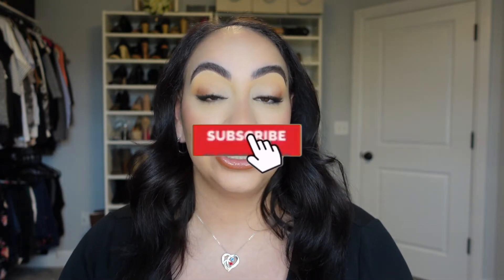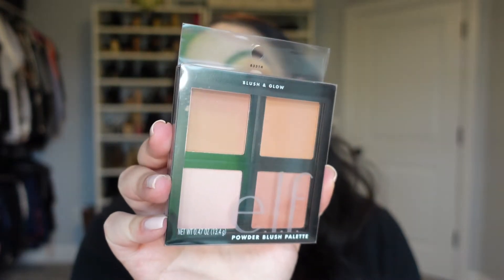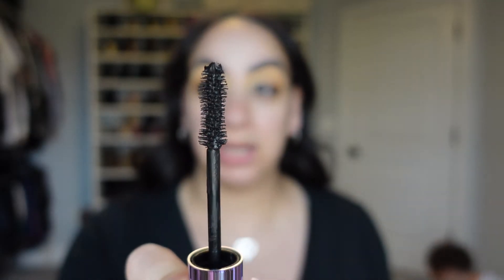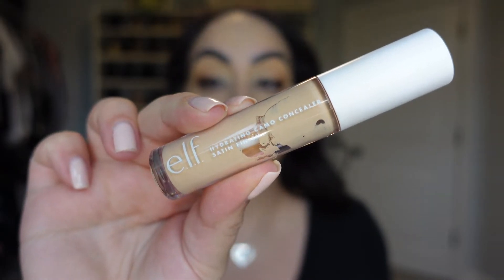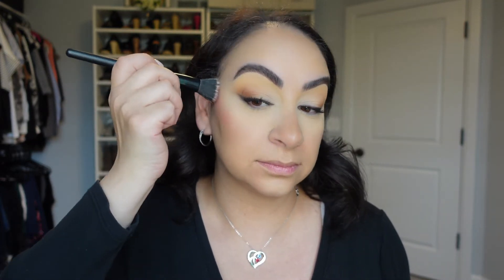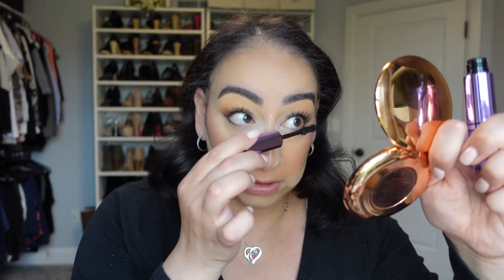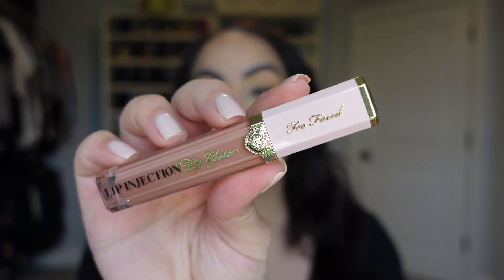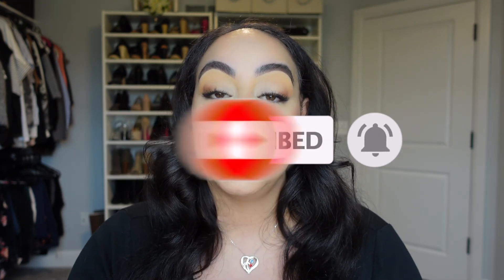e.l.f. Products Review | Power Grip Primer, Putty Blush & Bronzer, Mascara + MORE!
Hi Everyone! In today’s video I test out a bunch of elf products & give you all some REALLY honest thoughts & first impressions along with a wear test!

Power Grip Primer
Putty Bronzer
Putty Blush Bronzer Brush
Contour Brush
Blush Palette

I hope you enjoy this video! Your support means so much to me! 💖

FAQ:
Camera - Sony ZV-1
Editing - iMovie